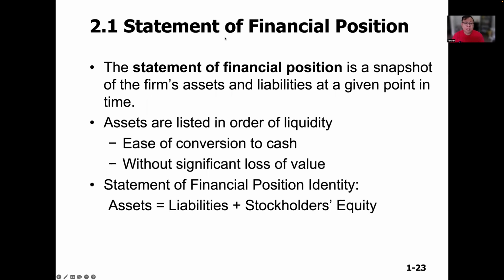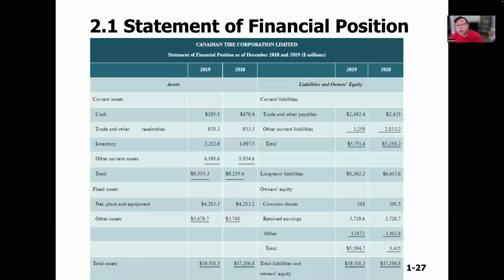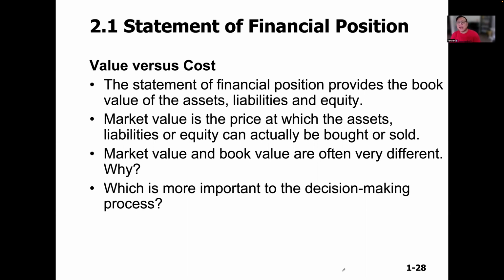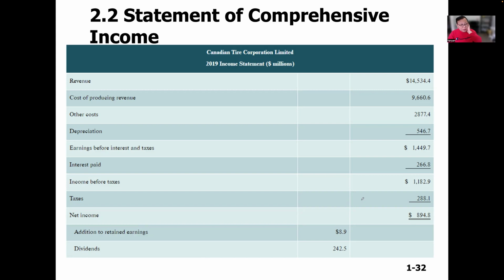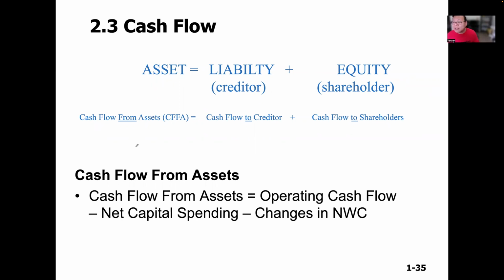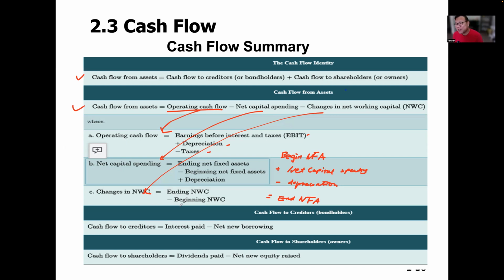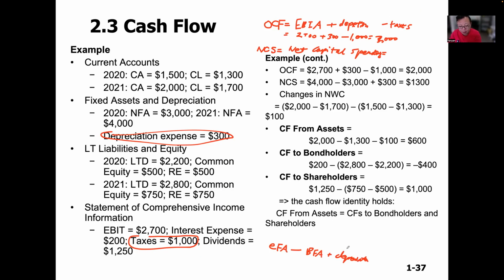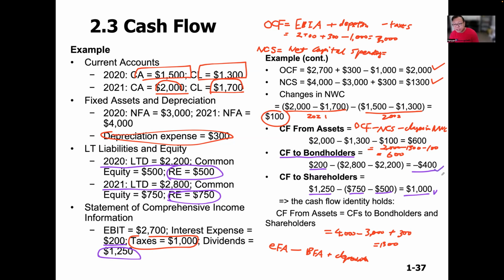Chapter 2.1-3 statement of financial position, statement of comprehensive income, cash flow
net working capital,  cash flow from asset, cash flow to creditor, cash flow to shareholder, net capital spending, change in net working capital, earnings before interest and tax ( EBIT), EBIT, asset = liability + equity